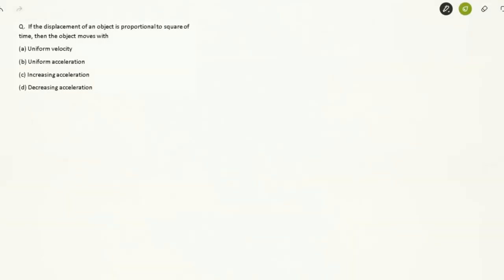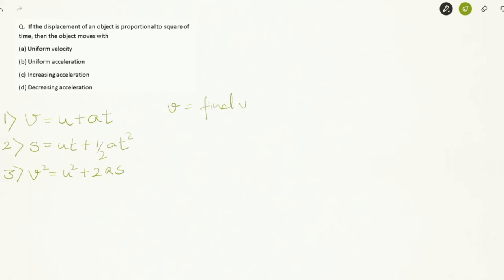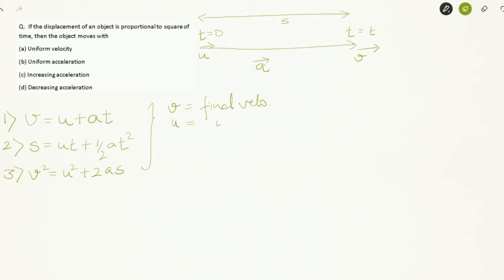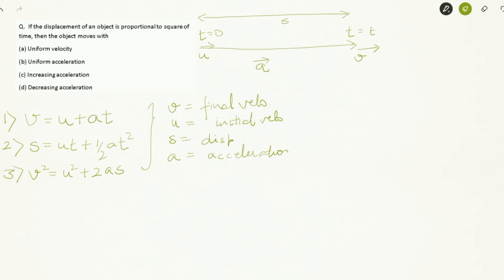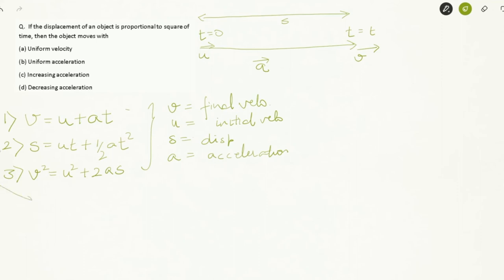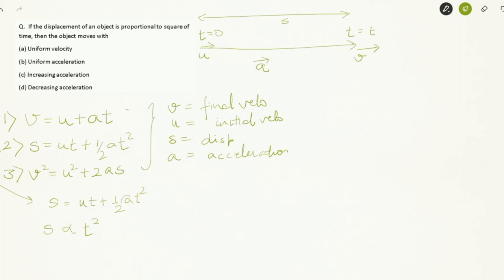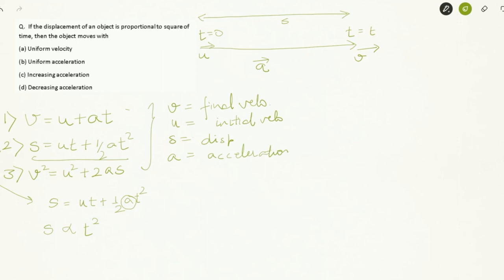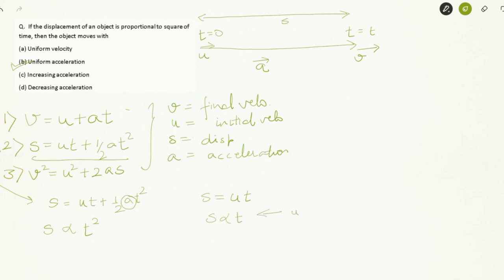Physics][IX][Motion] Solved Example 08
A problem based on the concept of non-uniform motion (accelerated motion)

& COMPETITIVE EXAMINATIONS